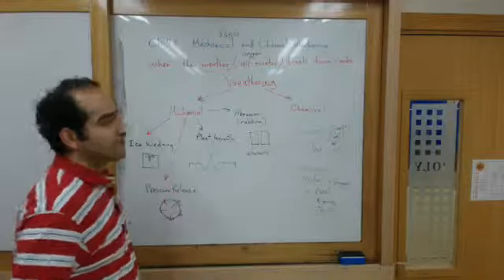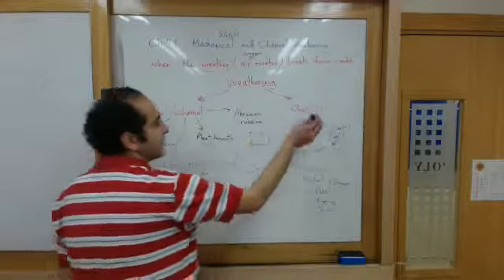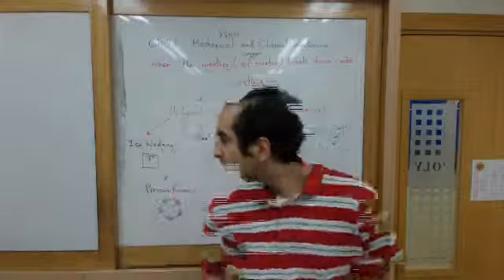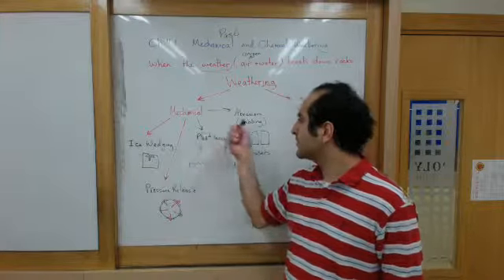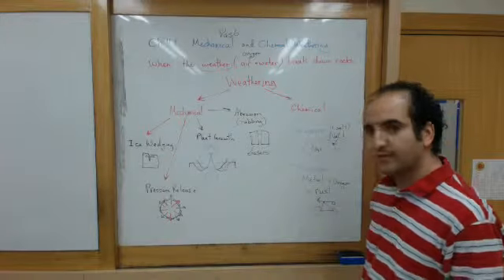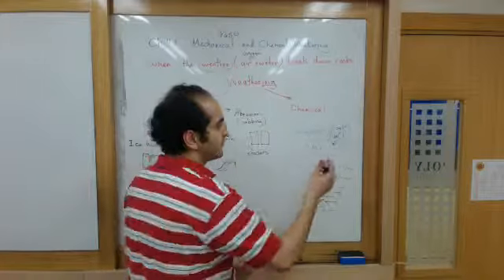Pas 6 Earth's Surface Ch 4.1